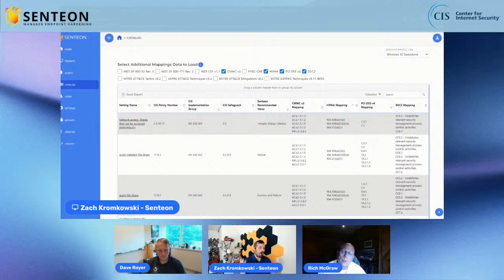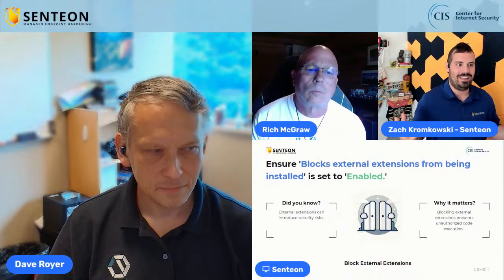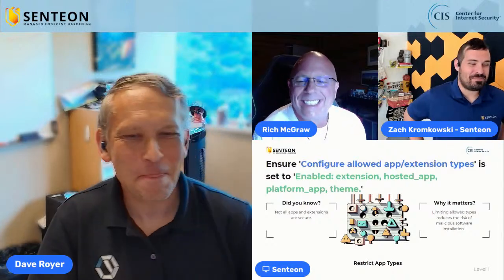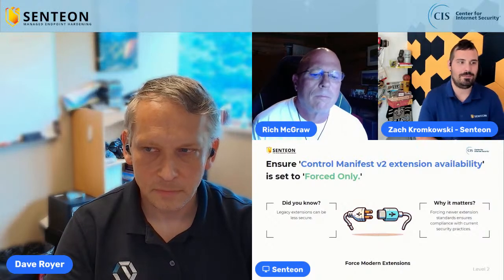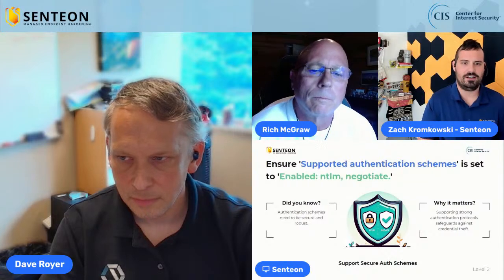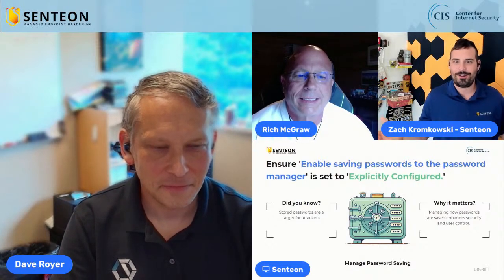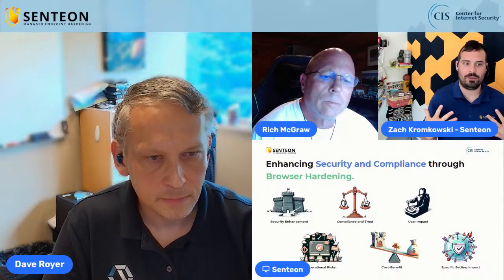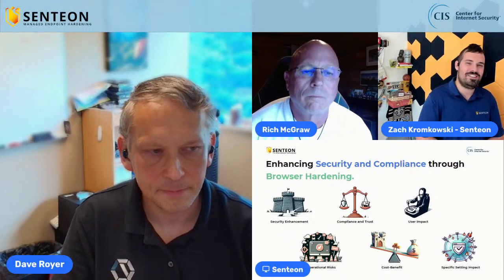CIS & Senteon: Chrome Hardening - Extensions, Authentication, and Privacy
Welcome to "Chrome Hardening - Managing Extensions, Authentication, and Privacy," another integral episode in our series that delves deep into the CIS Benchmarks for Windows security. This session focuses on critical settings that manage Chrome extensions, control third-party data storage, and ensure robust HTTP authentication practices. Designed for IT professionals and cybersecurity enthusiasts, this webinar provides a comprehensive guide on securing Chrome against unauthorized extensions and data access risks.